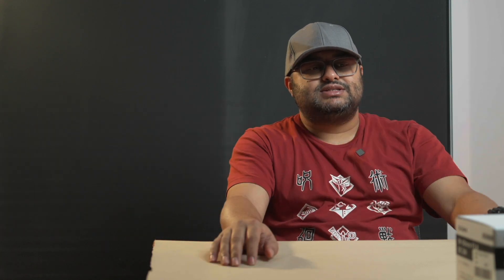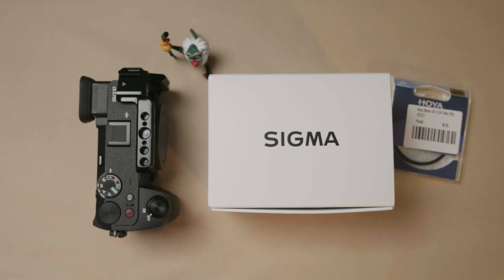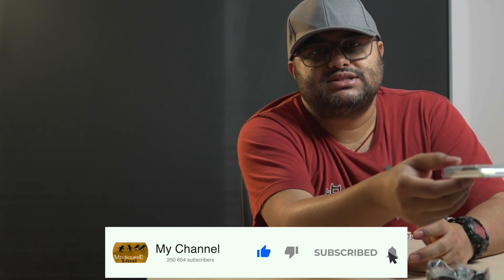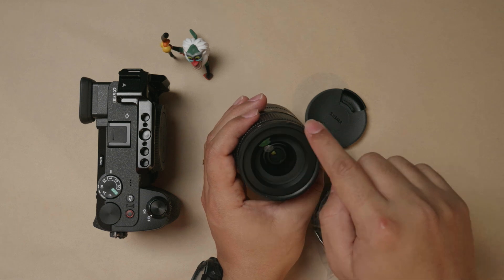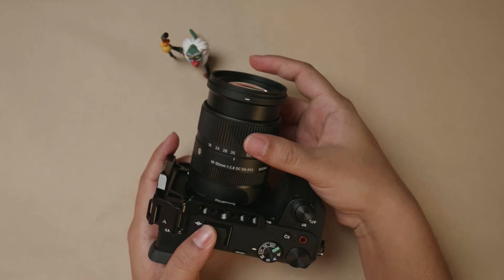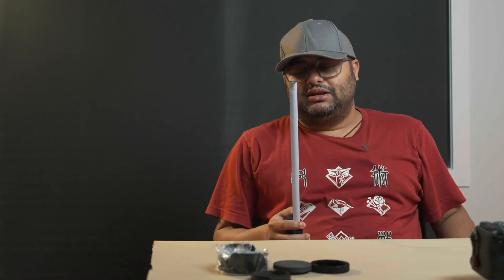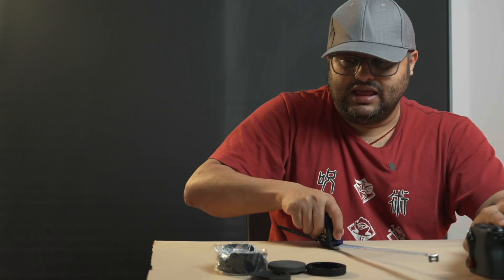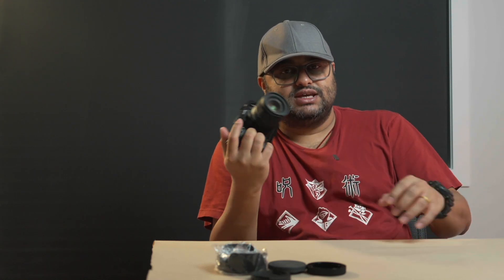Finding the Perfect Match: Sigma 18-50mm f/2.8 Unboxing & Initial Review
In this video, I review the Sigma 18-50mm f/2.8 lens for APS-C cameras, specifically with my Sony a6700. If you're a photographer like me, constantly looking for lightweight lenses that fit your travel, street, or food photography needs, this might be the perfect option. The compact size, combined with the 27-75mm full-frame equivalent focal length, makes it versatile for various types of photography and videography. I share my initial impressions, show how it mounts, and highlight its lightweight build, minimal focus distance, and smooth gimbal performance. Whether you're a pro or hobbyist, this lens is a fantastic addition to your kit.

I bought this lens myself, and I hope my insights help you in making the right choice.

1. Sony A6700
2.Sigma 18-50mm f/2.8 sony
3. Sony 128GB V90 Tough Cards